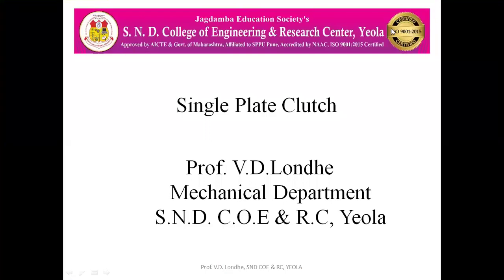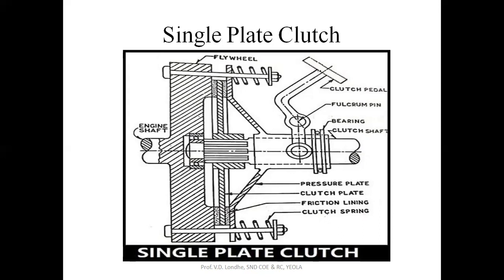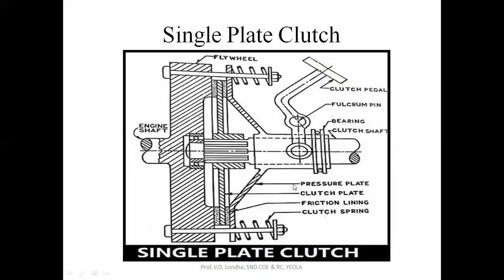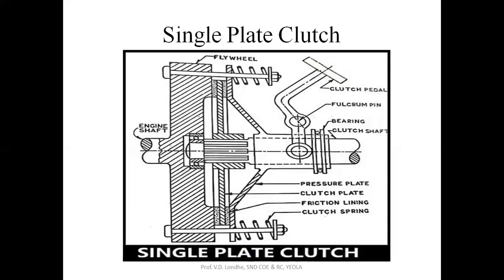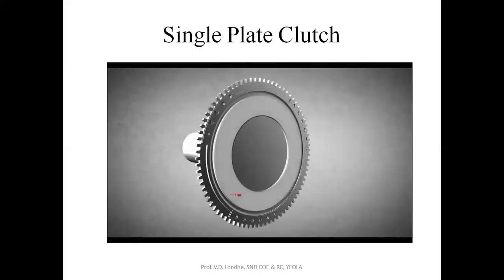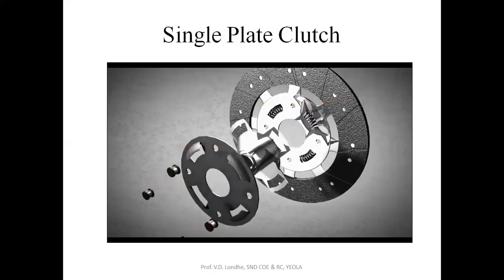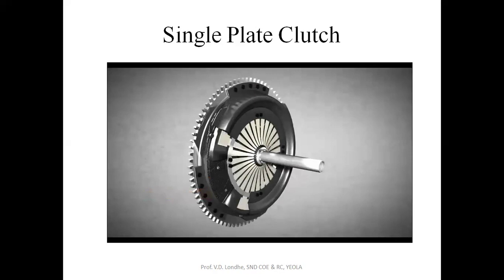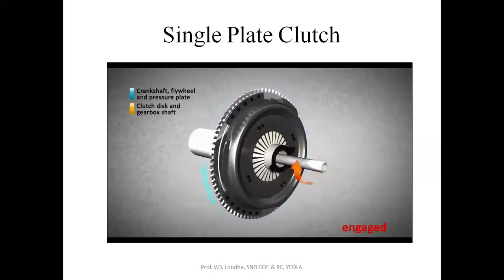Single Plate Clutch